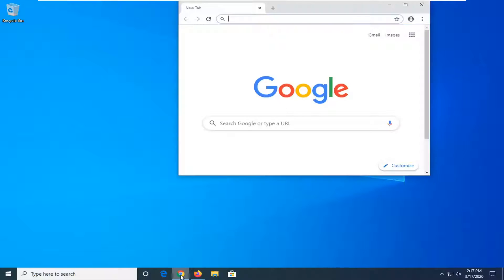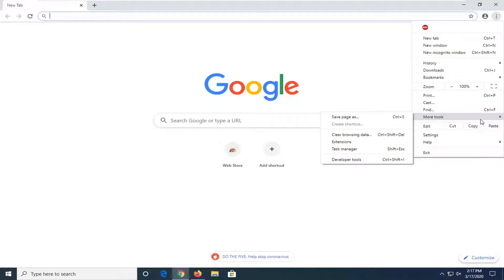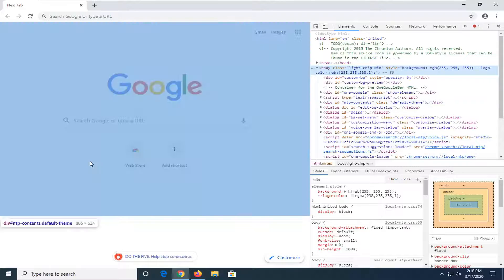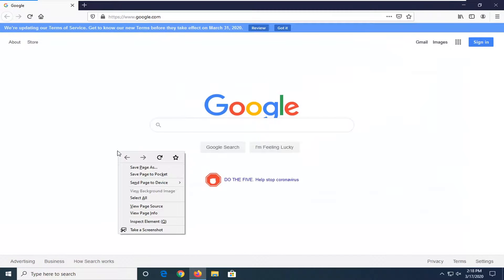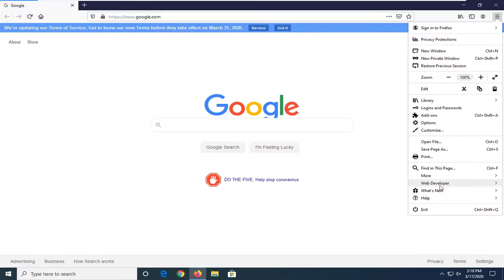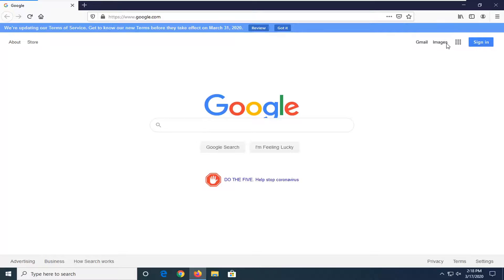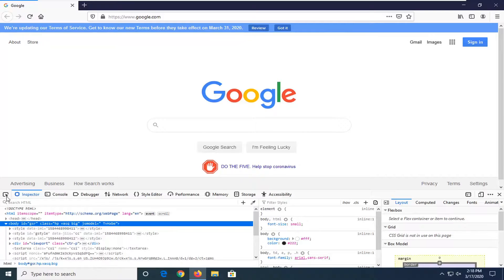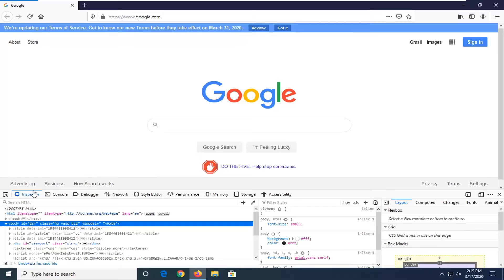How to Open the Browser Console on Chrome, Firefox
The Browser Console is like the Web Console, but applied to the whole browser rather than a single content tab.

So it logs the same sorts of information as the Web Console - network requests, JavaScript, CSS, and security errors and warnings, and messages explicitly logged by JavaScript code. However, rather than logging this information for a single content tab, it logs information for all content tabs, for add-ons, and for the browser's own code.